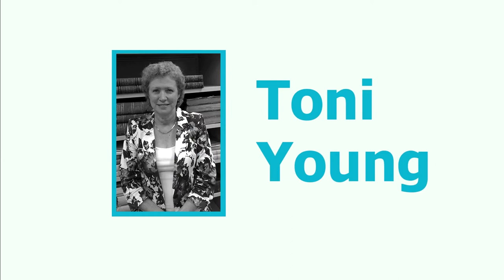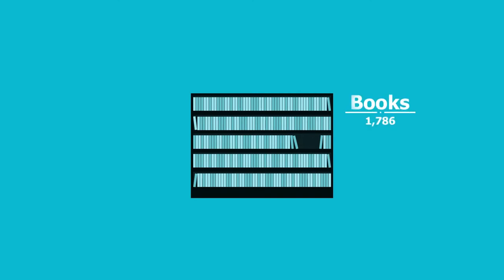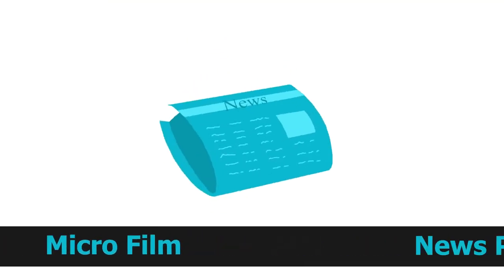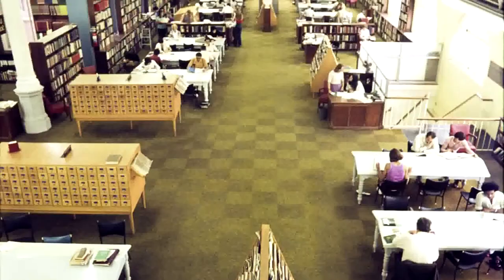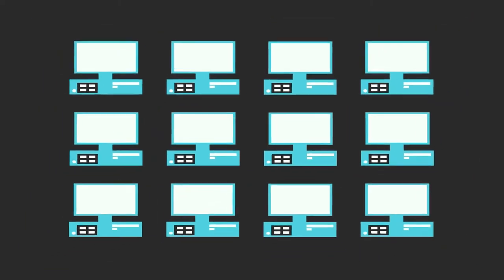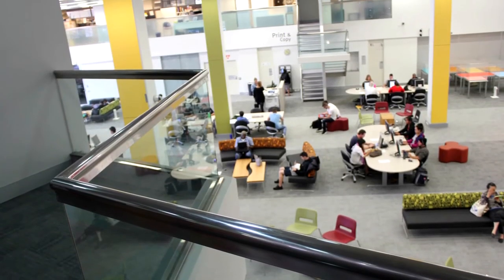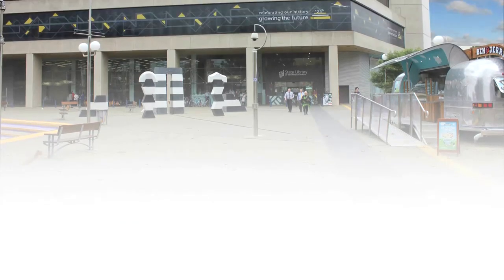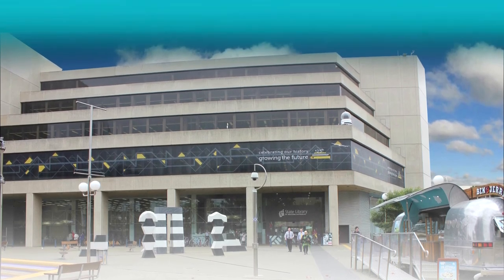The Story of Toni – Shelf Life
Watch this story to learn about working with the collections at the State Library of Western Australia.
This Digital Story is part of a series called Shelf Life. The series goes behind the scenes and investigates some of the different jobs around the State Library of Western Australia. They were created to help celebrate the State Library’s 125th anniversary in 2014.
Story and narration: Toni Young
Animation: Nathan Bertram & Thomas Billeau
Shelf Life was a collaborative project between the State Library of Western Australia and the Central Institute of Technology.